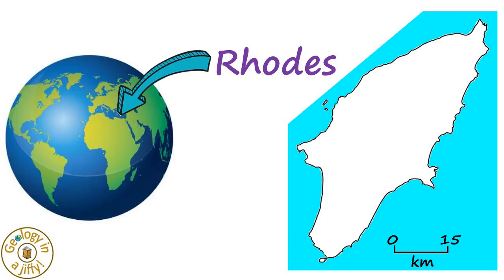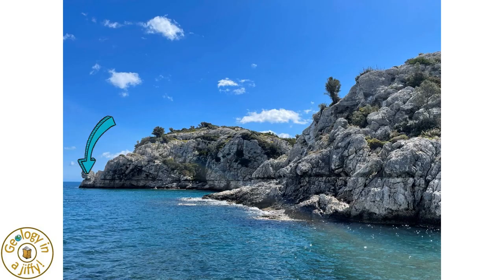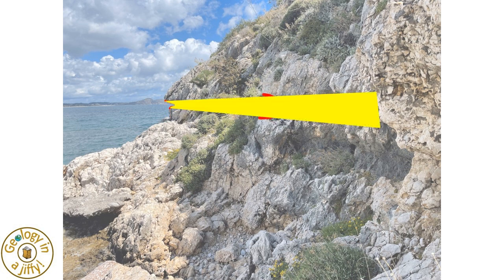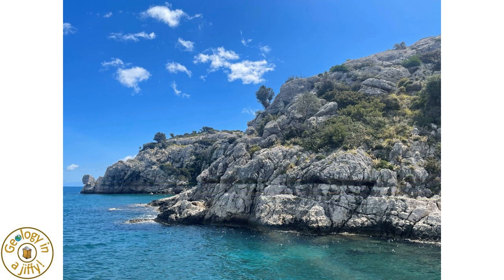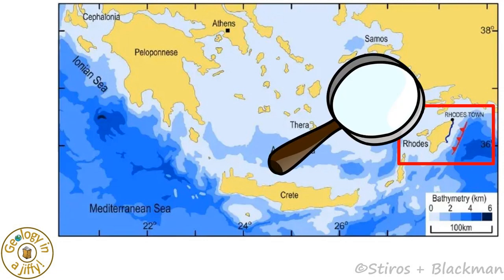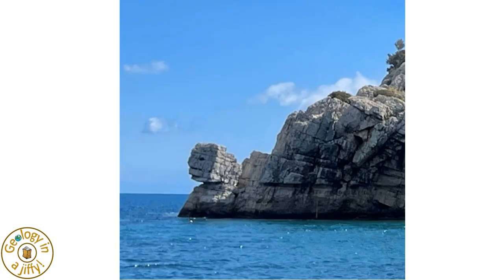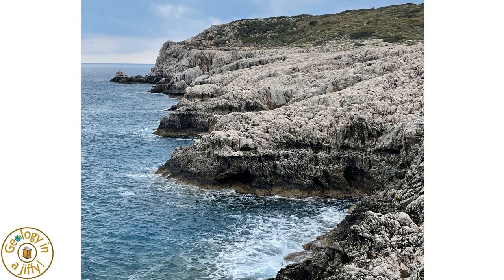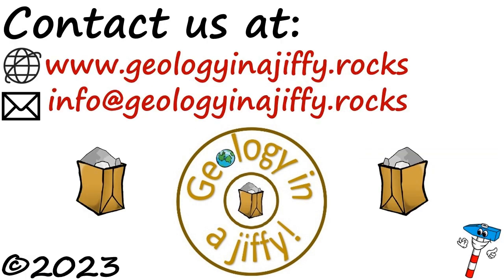Ancient wave-cut notches in Rhodes, Greece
This video explores the ancient wave-cut notches that can be found along the south-eastern coastline of the island of Rhodes, it sited at the junction of the Aegean Sea and North African tectonic plates.

How can wave-cut notches be over 2m higher than sea level? This video explains it all to us, in a clear, colourful and concise way.

Amazing!